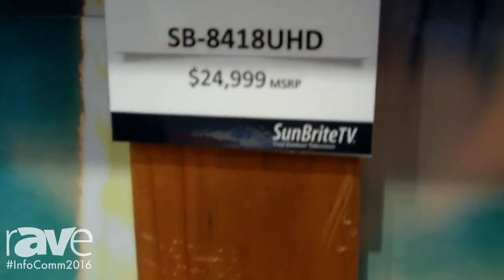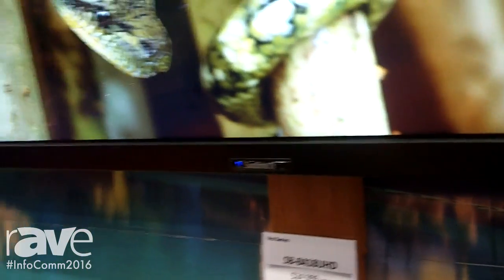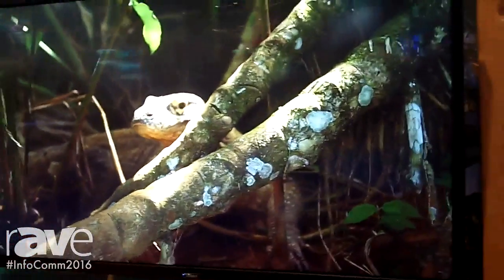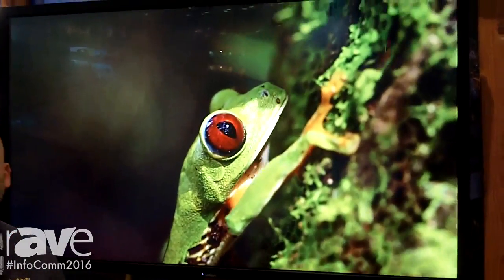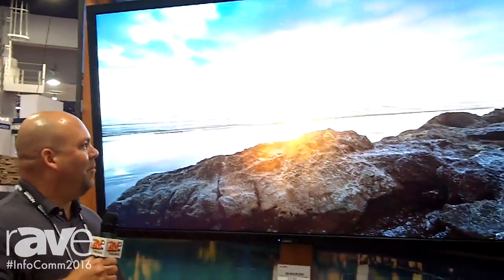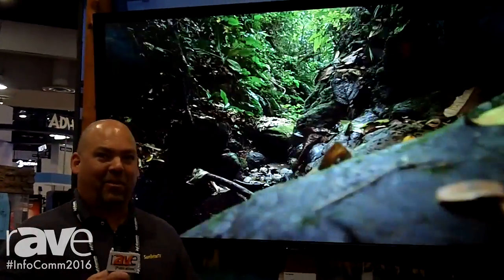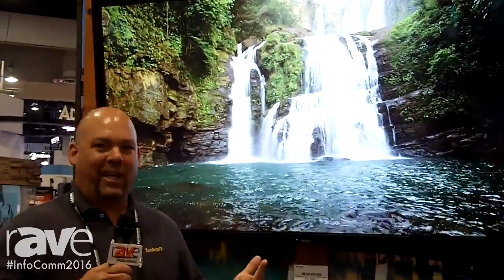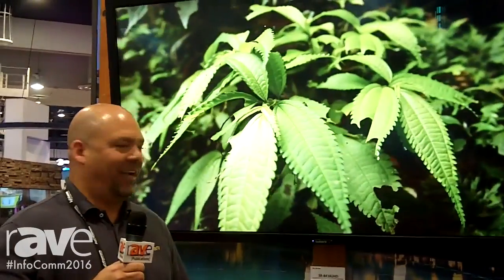InfoComm 2016: SunBriteTV Shows SB 8418UHD Pro Series